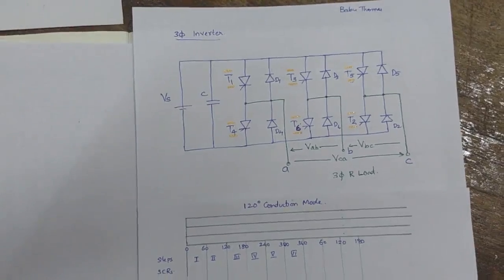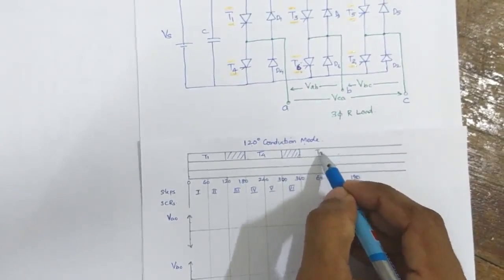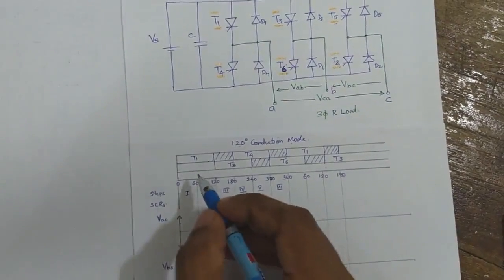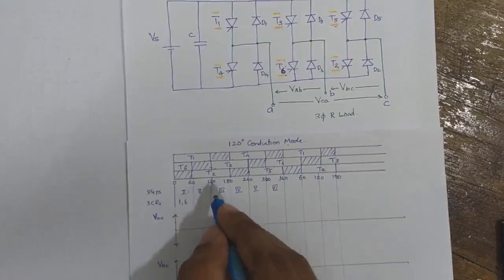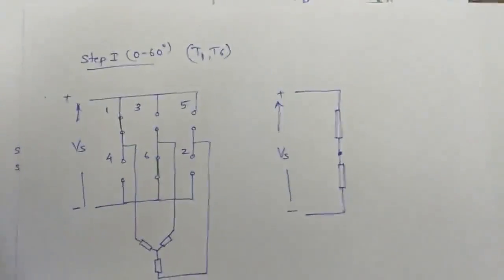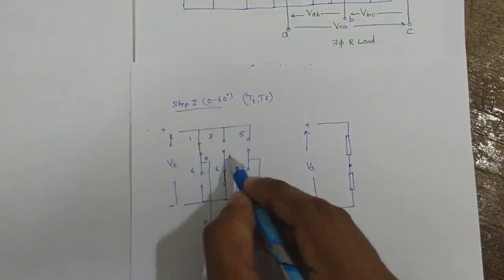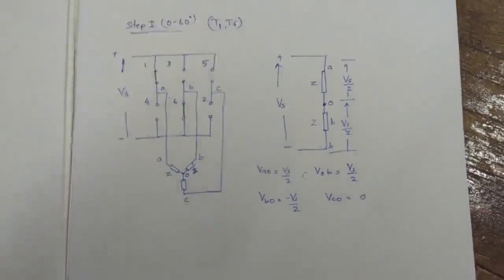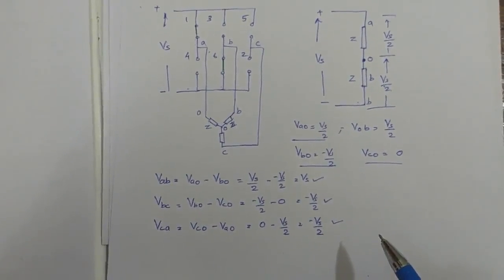M4 PE L6 Three Phase Bridge Inverter 120 Degree Conduction